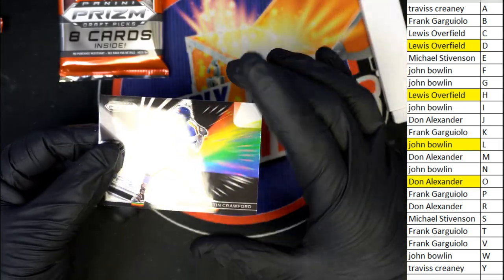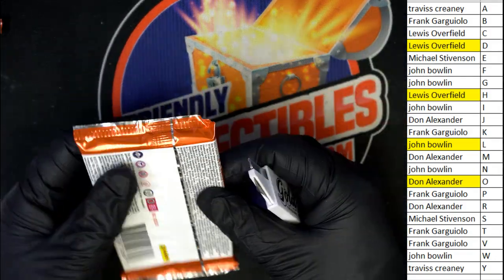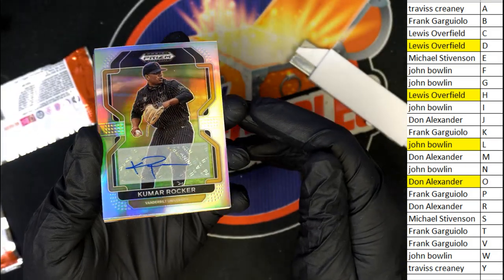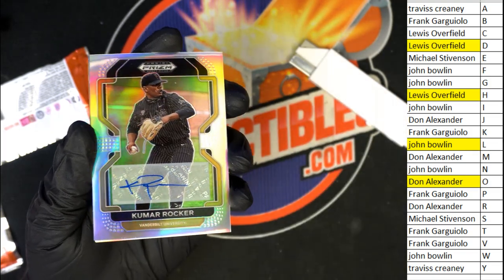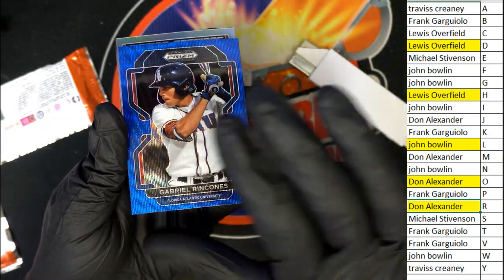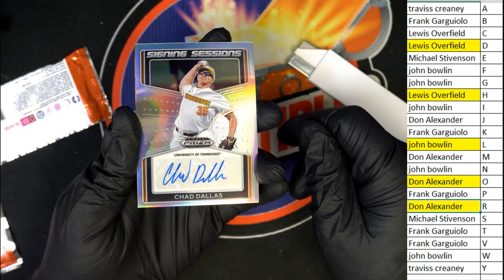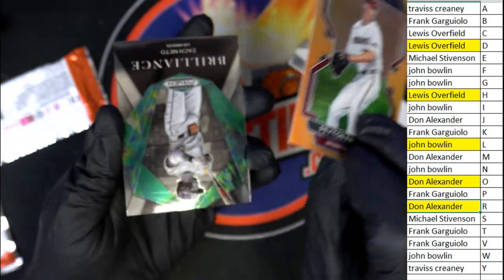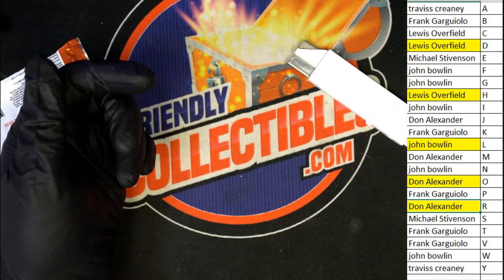2022 Panini Prizm Draft Picks Baseball PART 2 ID 22PRIZMDRAFTBB103